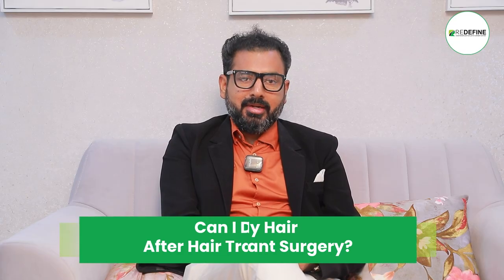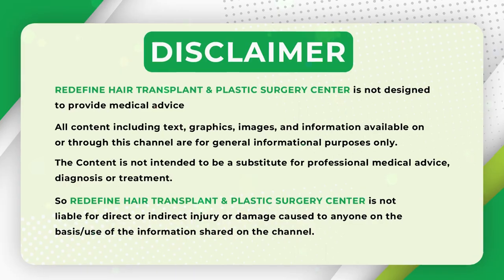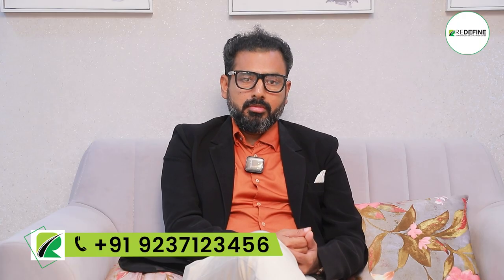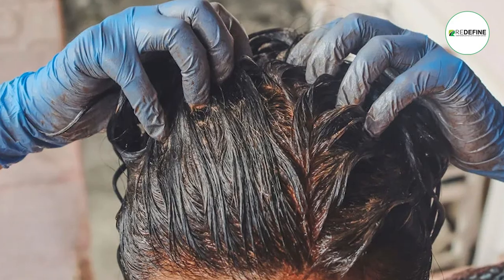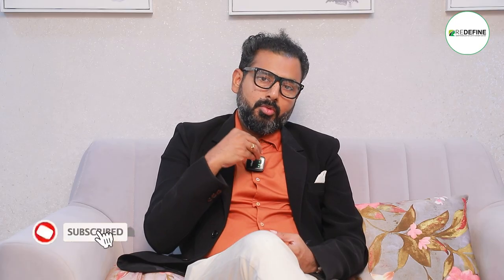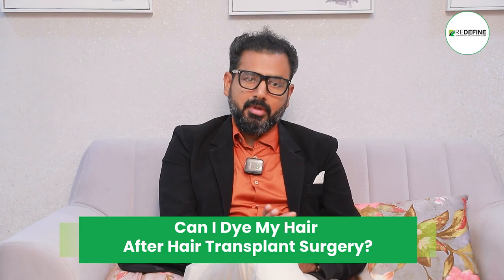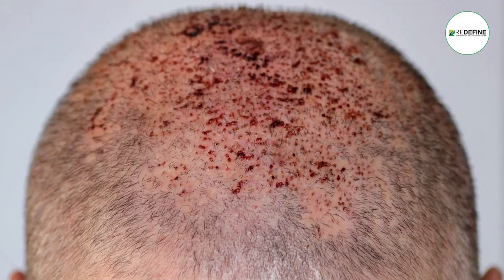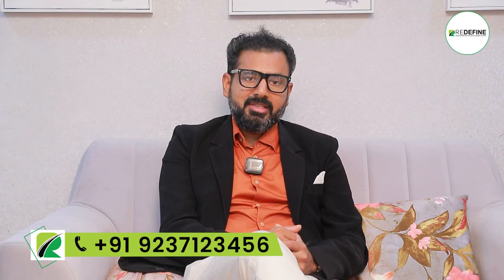Hair Dye After Hair Transplant? || Best Hair Transplant Surgeon in Hyderabad || Dr. Hari Kiran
Hair Dye After Hair Transplant? || Best Hair Transplant Surgeon in Hyderabad || Dr. Hari Kiran || ReDefine Channel

When to dye:

- Wait at least 2-3 weeks after hair transplantation before dyeing your hair.
- Allow the transplanted grafts to settle and heal.

Precautions:

- Choose a gentle, ammonia-free hair dye.
- Avoid bleaching or using permanent dyes for the first 6-8 weeks.
- Perform a patch test before applying dye to the entire head.

Risks:

- Infection
- Graft dislodgement
- Scarring
- Allergic reactions

Tips:

- Consult your hair transplant surgeon for personalized advice.
- Follow post-operative instructions carefully.
- Be gentle when washing and styling your hair.

Check out this Space For More Such Informative Stuff and for Expert Advise  by Celebrity Surgeon Dr Hari Kiran Chekuri Do Calk us at 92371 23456

Address:
Kothapet:
3rd Floor, Axis Bank Building, Beside OMNI Hospital,

Gachibowli:
3rd Floor, Millennium Square, Above Ratnadeep Supermarket,

Kukatpally:
1st Floor, Kapil Complex, 21/A, Vasanth Nagar Road, KPHP Phase 6, Kukatpally, Hyderabad, Telangana 500072